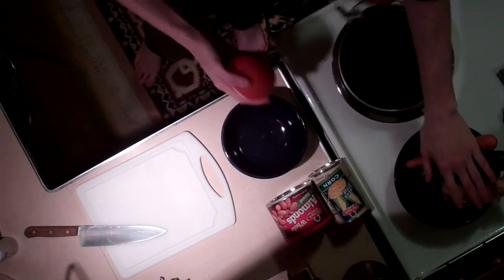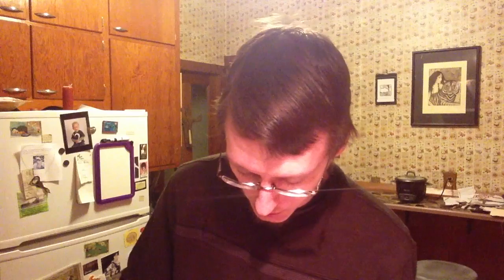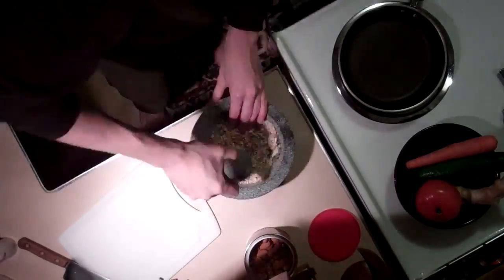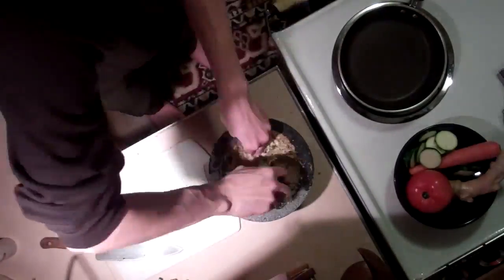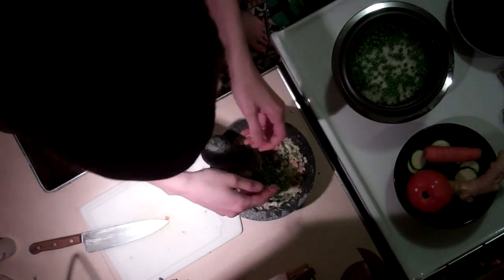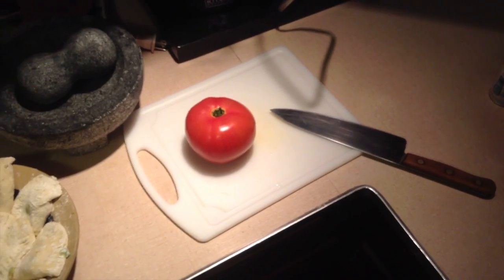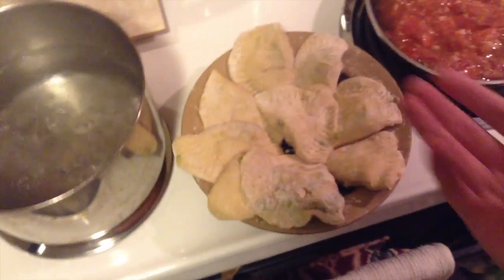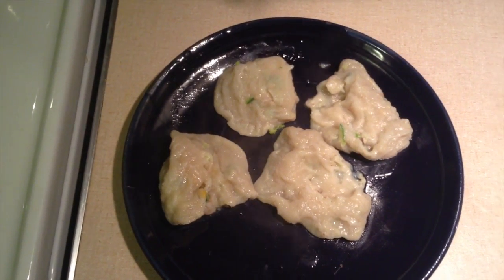Stuffed Dumplings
I don't need no recipe. A bit over 2 hours of cooking, and about 5 hours of editing; this is why this is late.